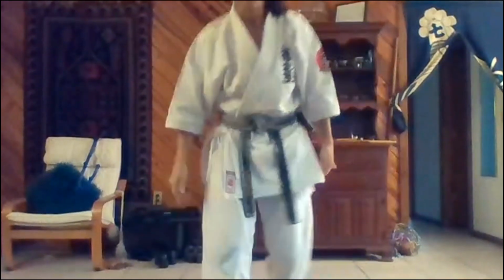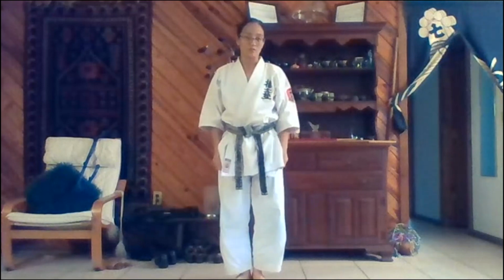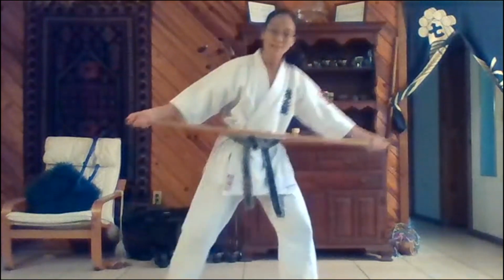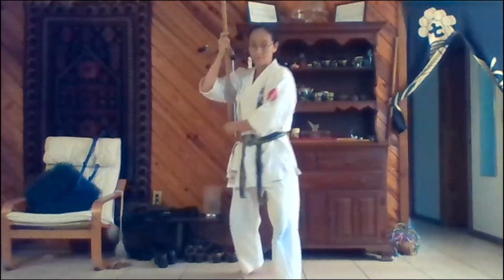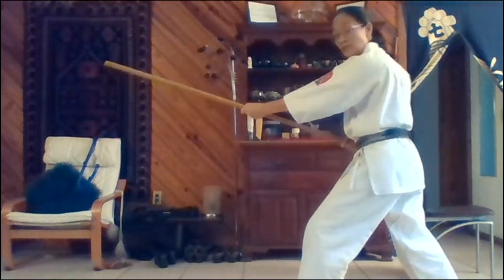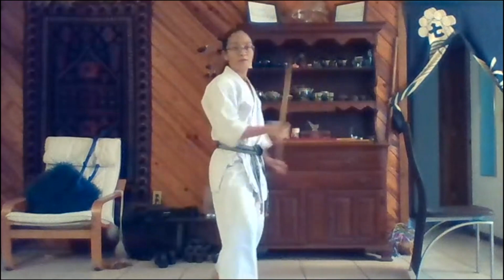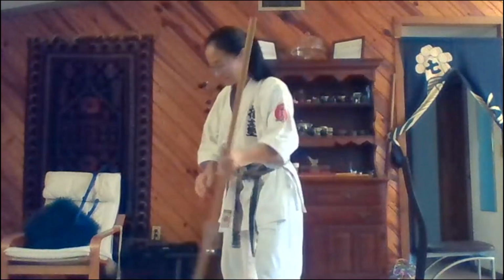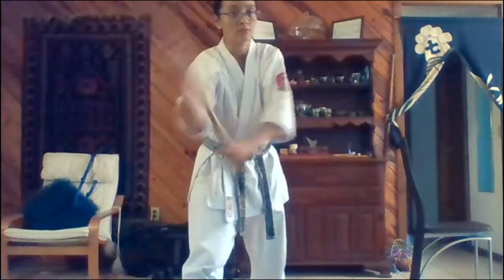Melissa Bell Sensei In Residence at Aikido West October 3, 2020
The fourth and last in the series.  Featuring Patrol Kata #1.